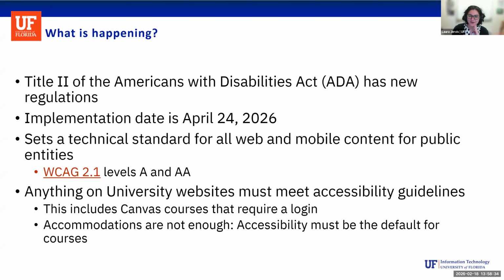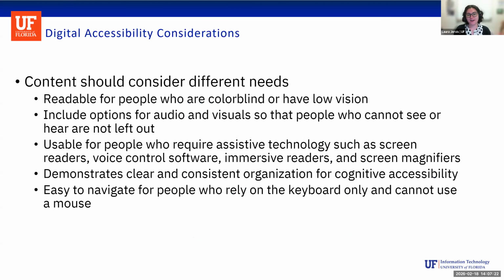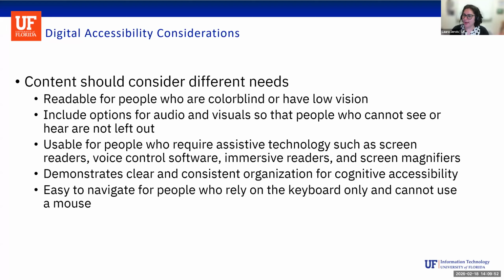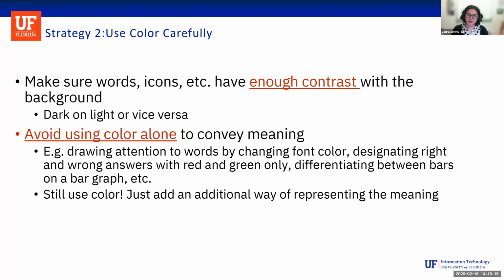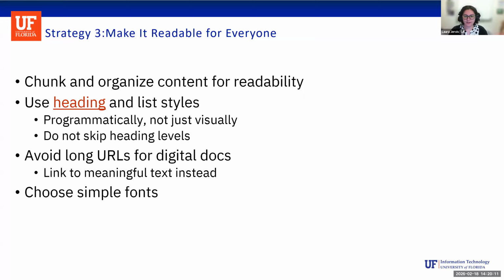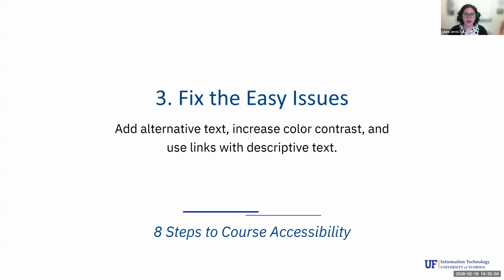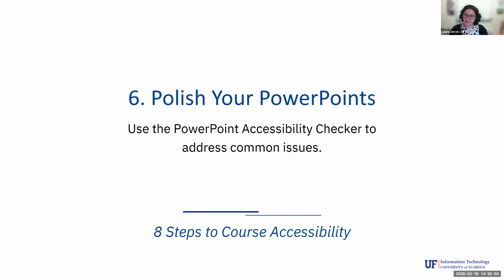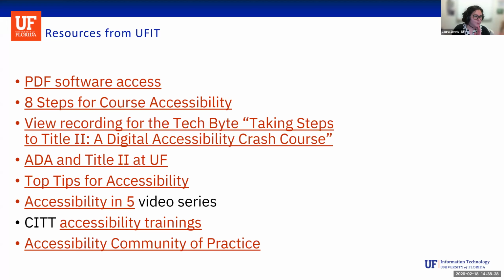Café Conversations Creating Accessible Course Materials for Beginners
Instructor: Laura Jervis

Accessibility ensures equitable access to education for a diverse population by providing multiple avenues to the same information. In this workshop you'll take away actionable best practices for ensuring that course materials you create are accessible for all students, including students with disabilities.